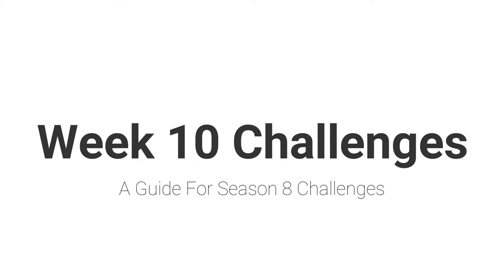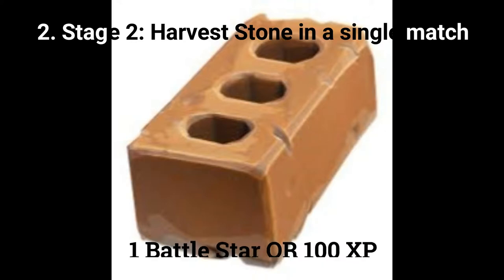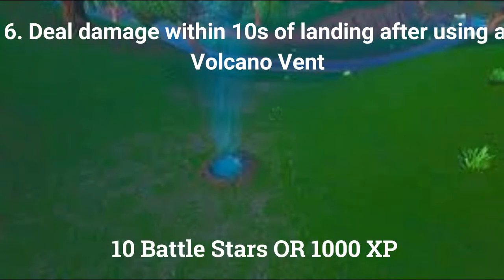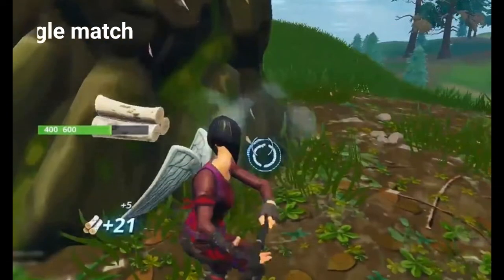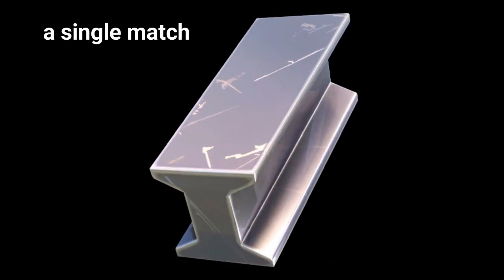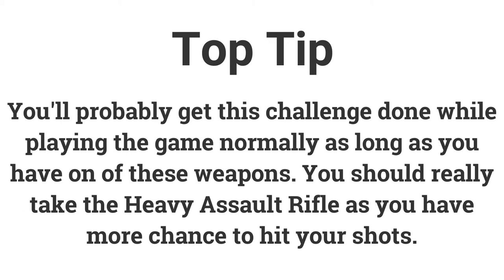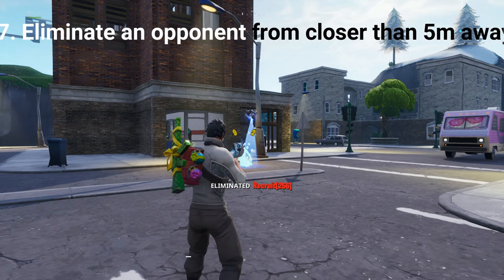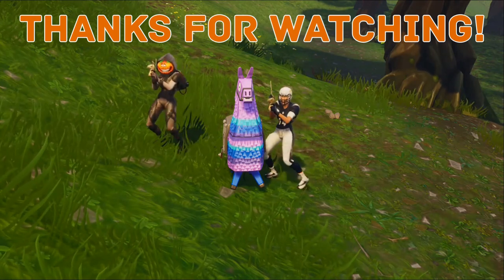Week 10 Challenges Guide (Season 8)